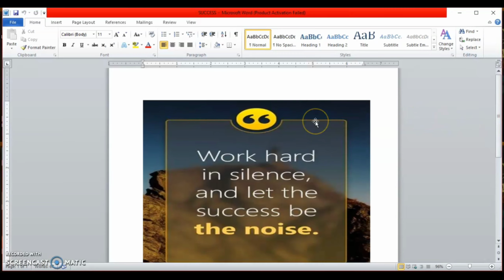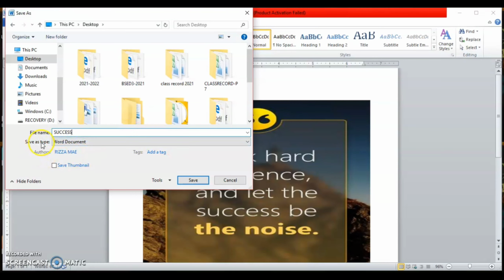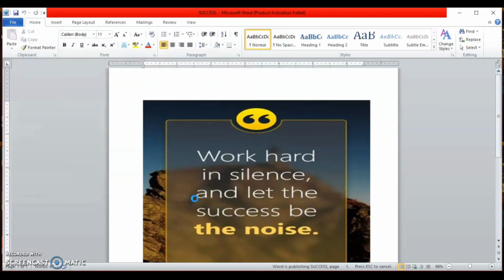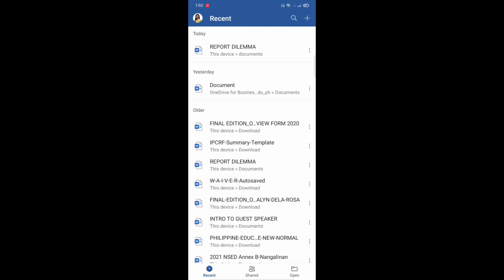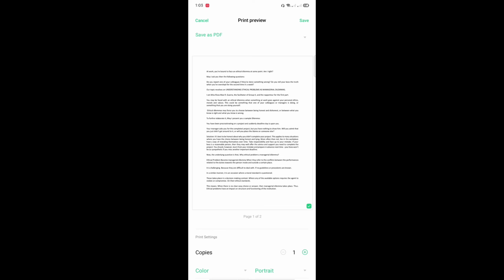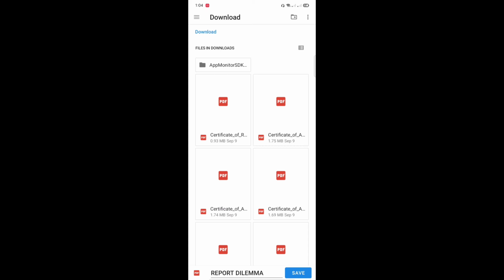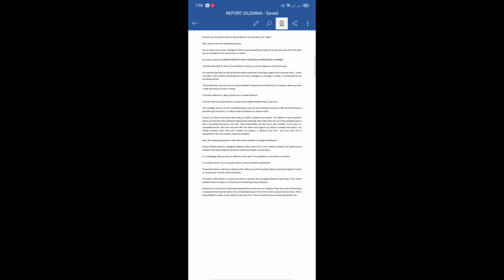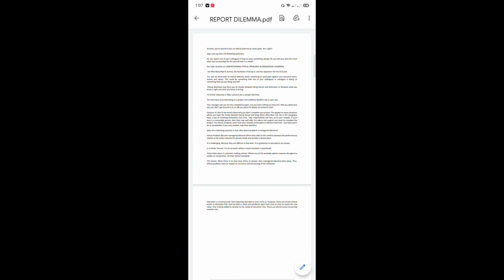TUTORIAL: How to Convert Word to PDF file?